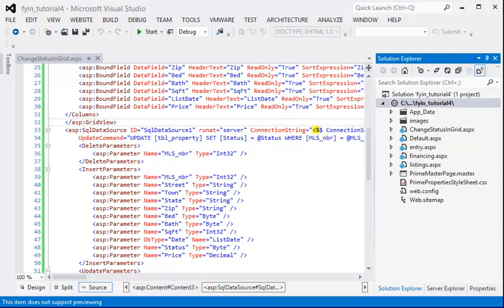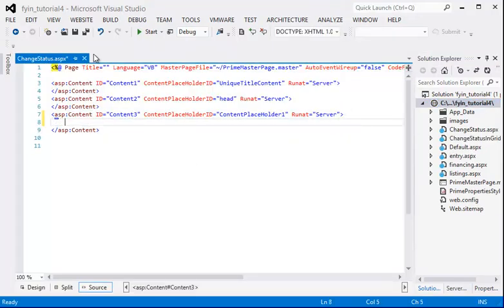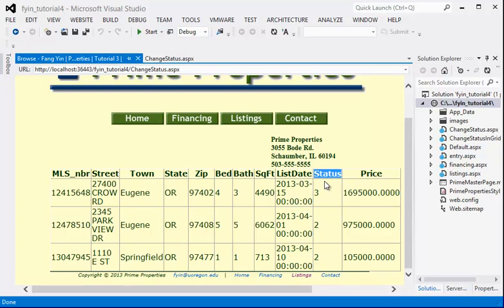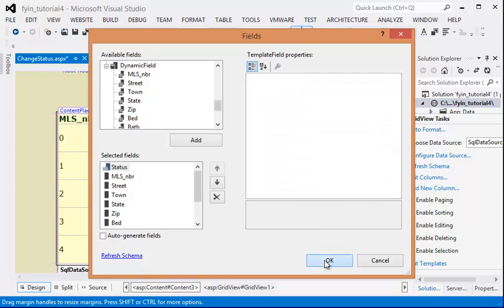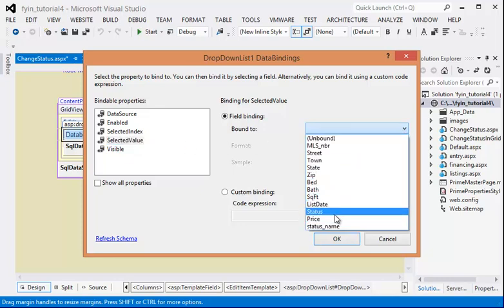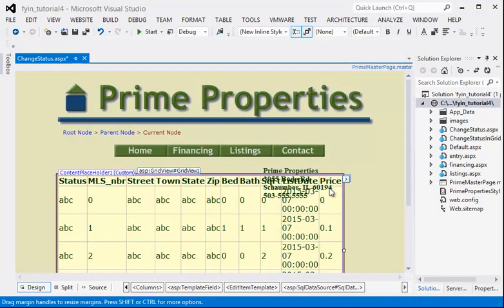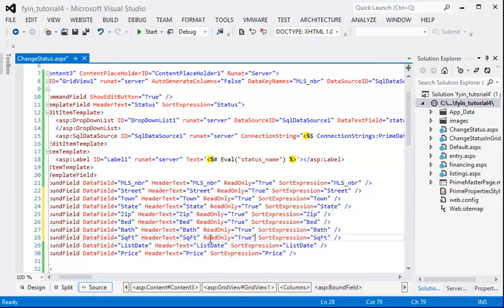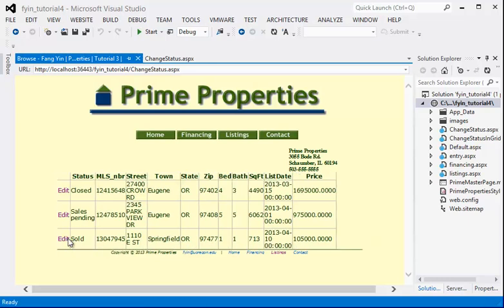Add a DropDownList into GridView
How to add a DropDownList into a GridView so that a field can be easily edited directly in the GridView. This could be useful if you want to have an user interface to quickly update the status of , e.g. an order, in a list.